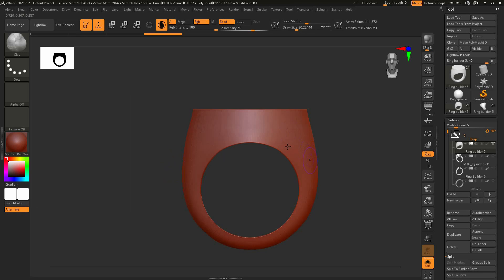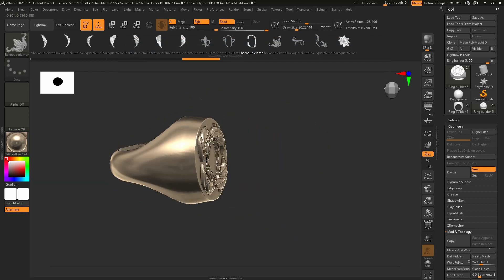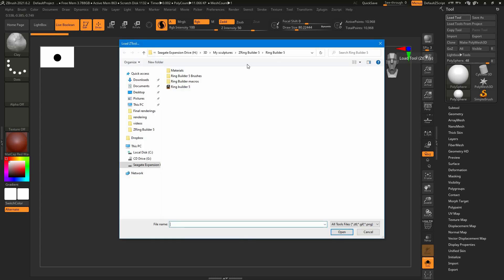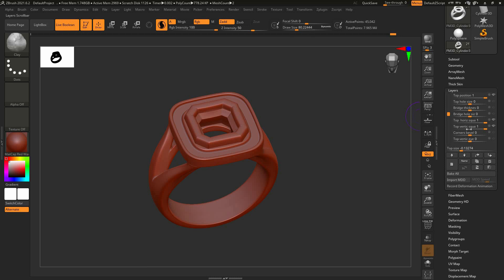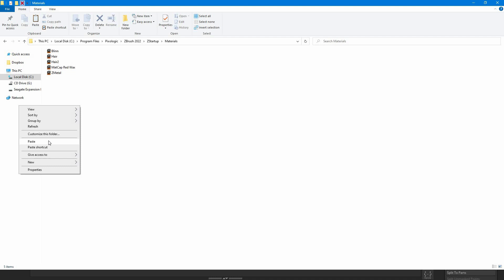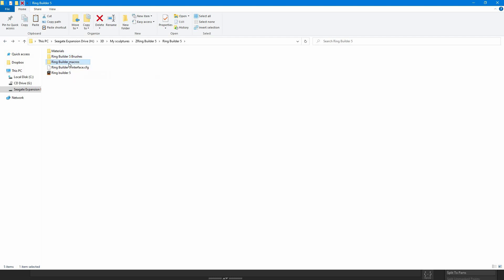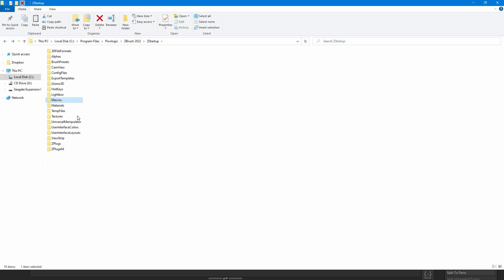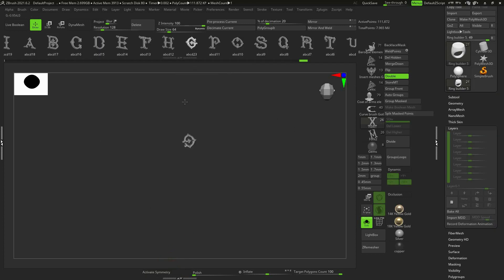Zbrush Ring Builder 5 installation tutorial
The Ring Builder 5 is a ZBrush tool with different subtools. It contains rings , gem set heads, ring sizer subtool and cutters.

There are 2 usage options. First simply load Ring Builder tool, brushes and materials to your project every session. Another way is to copy the files to Zbrush folder and work with them in the Ring Builder user interface, specifically assembled for quicker access to the brushes, materials and gem setting functions.

Open ZBrush and find “Load tool” button on the right upper corner. Find Ring Builder 5 file in uploaded folder.

Choose the subtool, go to layers tab and change different values. Combine the layers and subtools to get even more variations.

For more convenient usage copy files to ZBrush startup folder. Open the uploaded package, copy files from Materials folder. Go to C/program files/pixsalogic/your Zbrush version/ find Zstartup and paste into Materials folder. Don’t copy the folder itself but the containing files. So that ZBrush can identify them.

The same with brushes, same path, but the Brush presets folder. Copy Ring Builder Macros folder to the Zstartup, macros, but this time the folder itself.

 Finally copy Ring Builder 5 interface file to Zstartup, User Interface Layouts. Open ZBrush, go to Preferences, press Load UI then choose Ring Builder 5 interface file. If you did everything right, the ZBrush interface will be changed automatically, loading the brushes and materials.

For using the brushes you should bake the layers, because you can not edit geometry with layers in ZBrush. Delete subdivision levels as well.

Also use 2021 and upper versions.